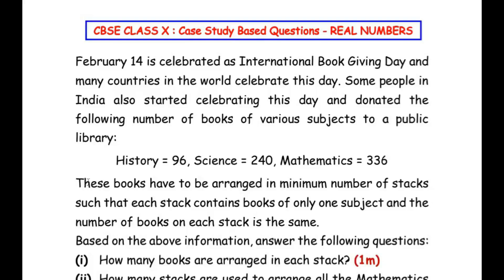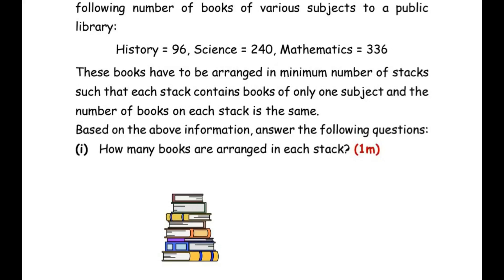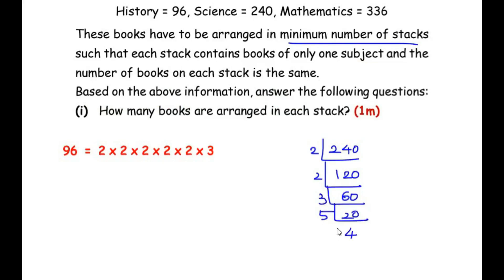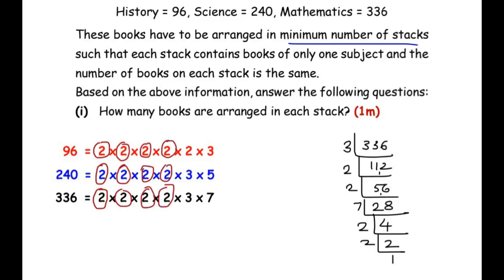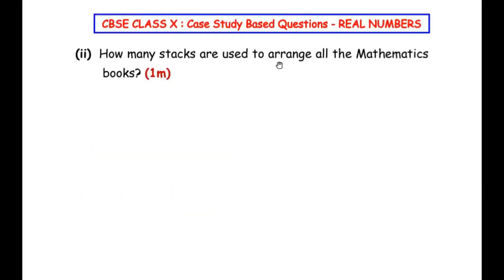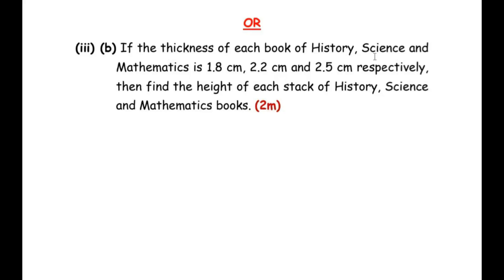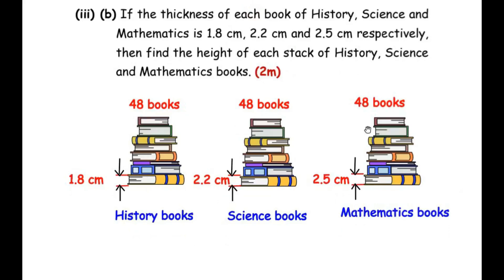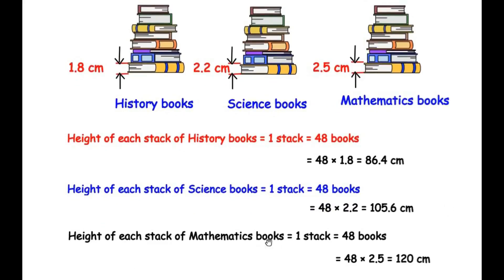February 14 is celebrated as International Book Giving Day and many countries in the world...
This video explains a CBSE Class X, Case Study Based Question from "Real Numbers" Chapter.

February 14 is celebrated as International Book Giving Day and many countries in the world celebrate this day. Some people in India also started celebrating this day and donated the following number of books of various subjects to a public library:

History = 96, Science = 240, Mathematics = 336

These books have to be arranged in minimum number of stacks such that each stack contains books of only one subject and the number of books on each stack is the same.

Based on the above information, answer the following questions:

(i) How many books are arranged in each stack? (1m)
(ii) How many stacks are used to arrange all the Mathematics
books? (1m)
(iii) (a) Determine the total number of stacks that will be used
for arranging all the books. (2m)
                                                             OR
(iii) (b) If the thickness of each book of History, Science and
Mathematics is 1.8 cm, 2.2 cm and 2.5 cm respectively, then find the height of each stack of History, Science and Mathematics books. (2m)